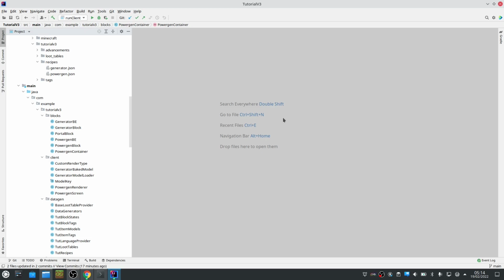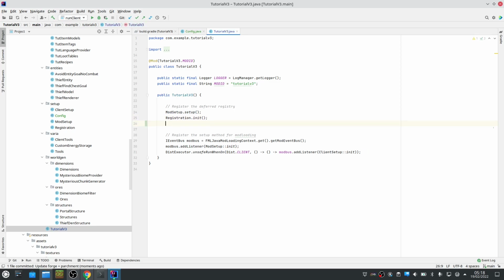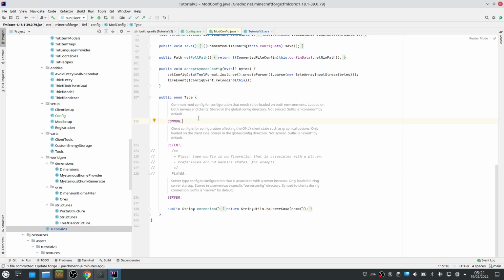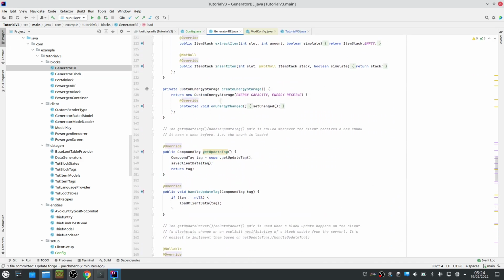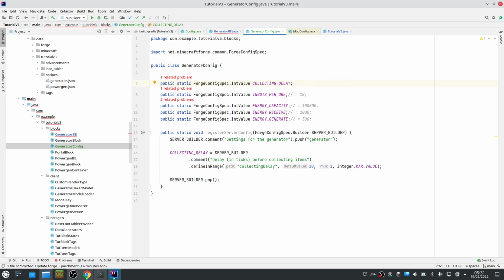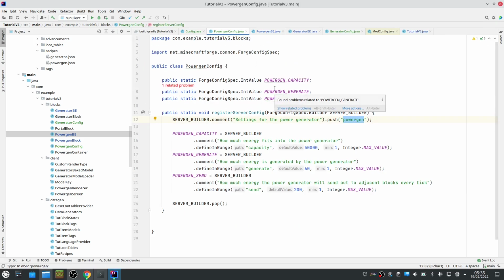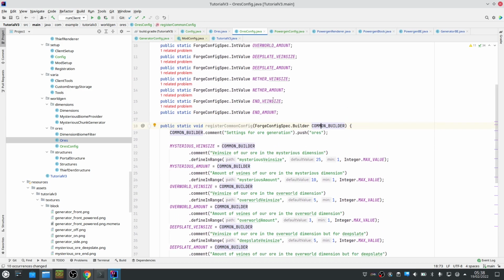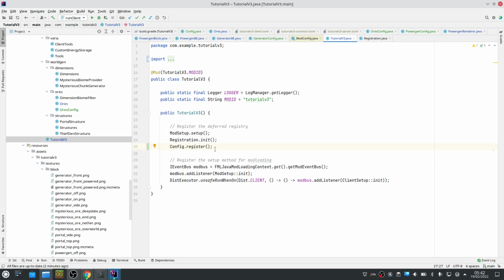Minecraft Forge 1.18.1 Modding Tutorials (6): Configuration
This is a modding tutorial series for Minecraft 1.18.1 with Forge.

Table of Contents:

0:00 - Introduction
0:40 - Updating Forge and Parchment
3:00 - Configuration